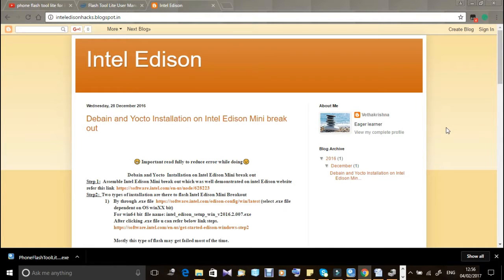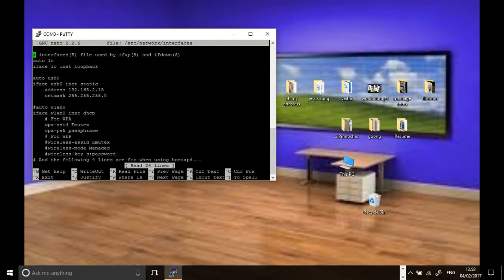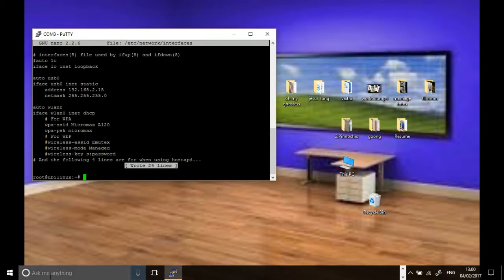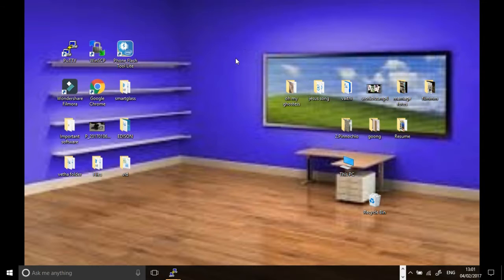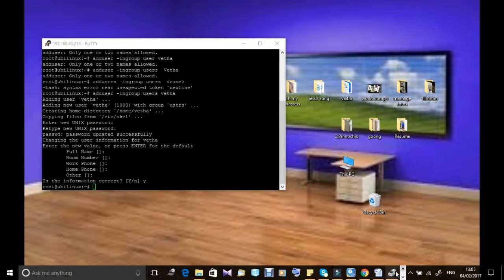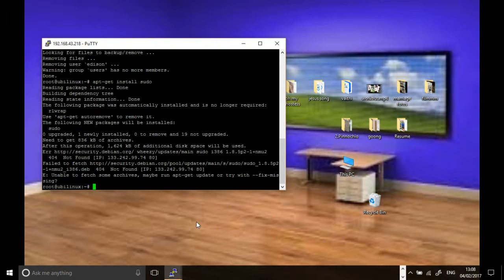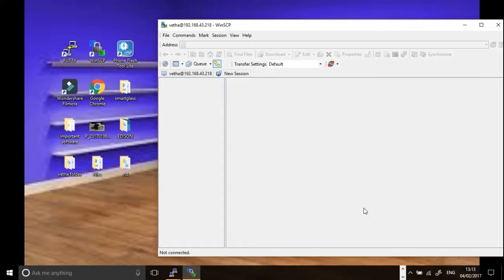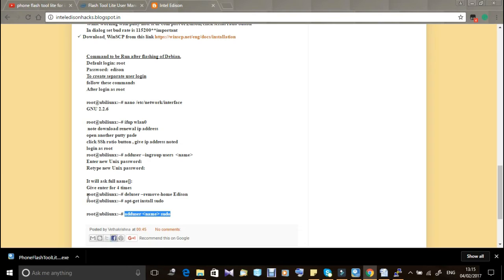How to setup SSH or wifi in Intel Edison on windows 10 using putty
HI friends, Hereby  I am attaching setup detail for ssh and wifi
 intel Edison using Debian Image.
For yocto wifi setupi is differnet
download debian and yocto image for installation refer this blog
--- dfu file download according to os bit
--- flashing using intel phone flash tool lite kit
-- installation of debain and ubilinx